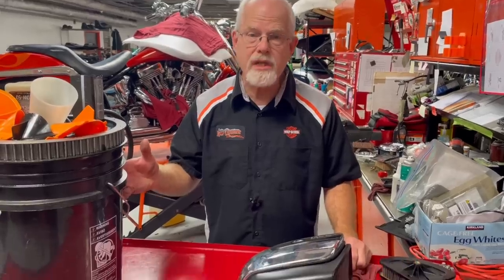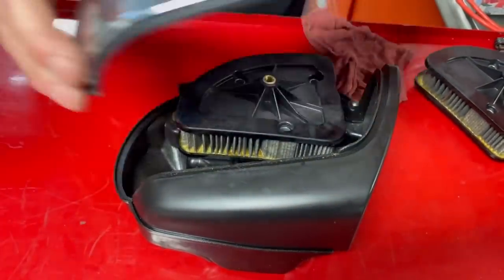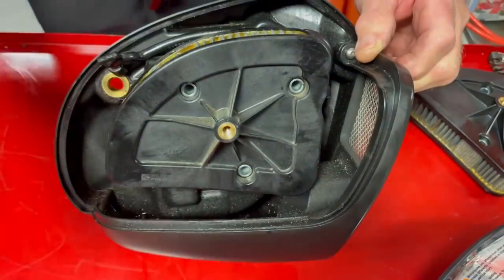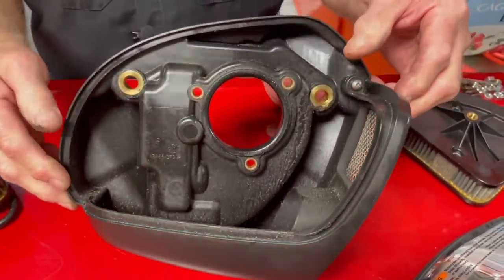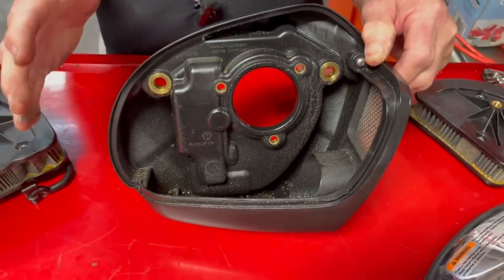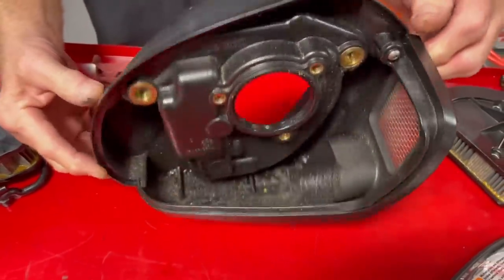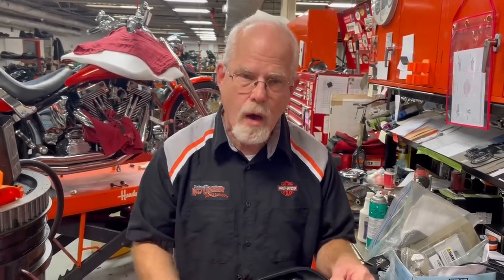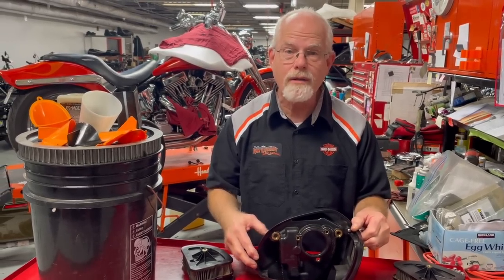Your Harley-Davidson Air Cleaner is an oil bucket?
This week Doc compares an oil bucket with your Harley-Davidson Air Cleaner